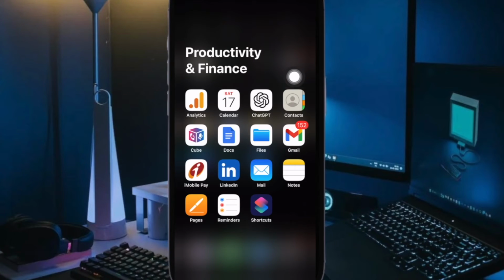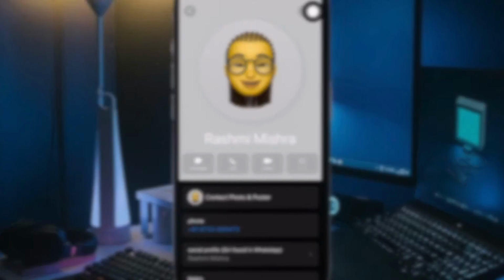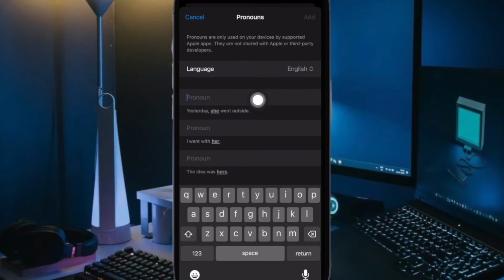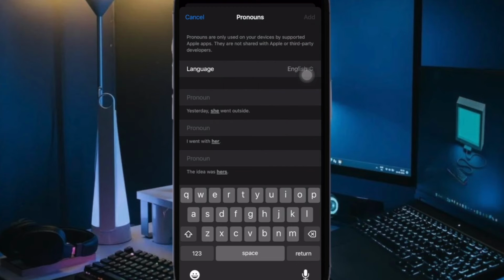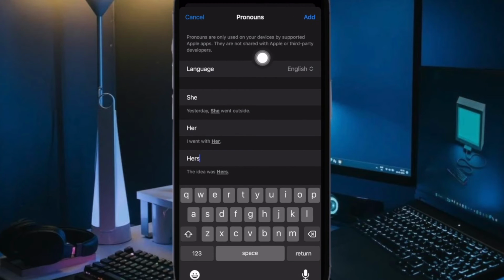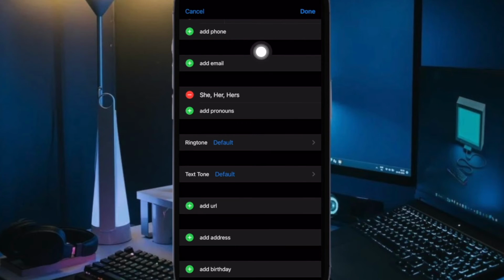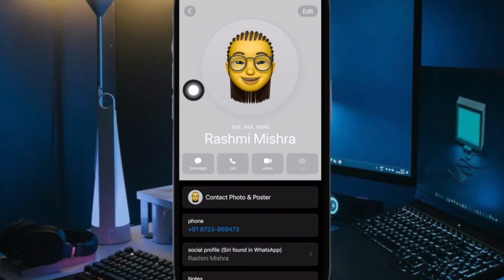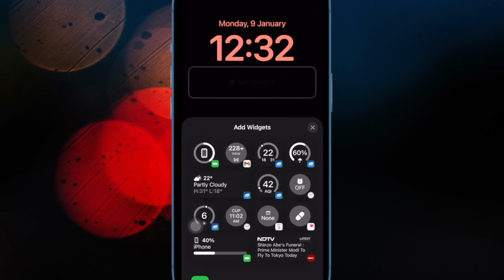How to Add Pronouns for a Contact in iOS 17 on iPhone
Interestingly, you can now add "Pronouns" to a contact card on your iPhone running iOS 17 or later. Watch this video to find out how it works: For more info;